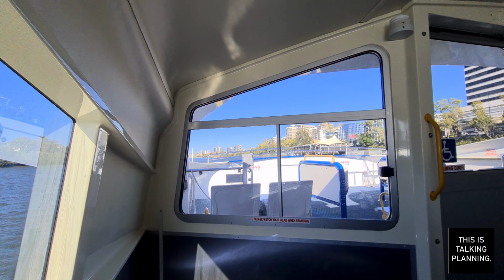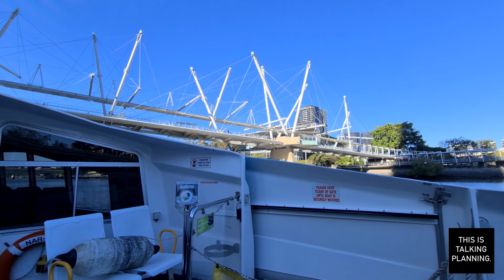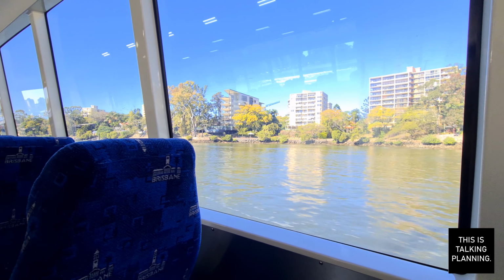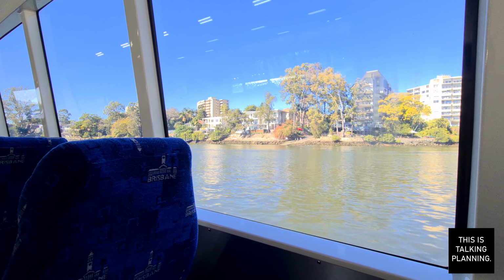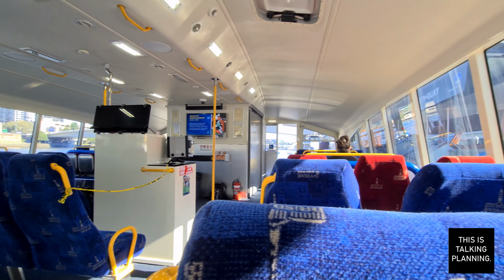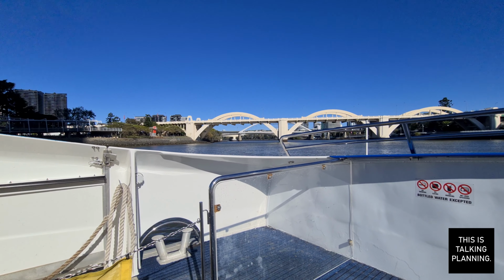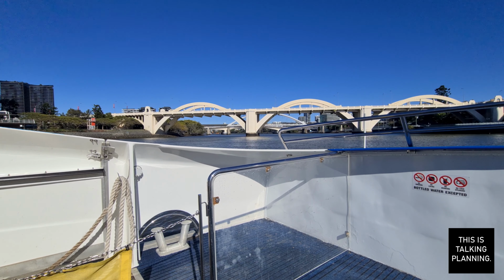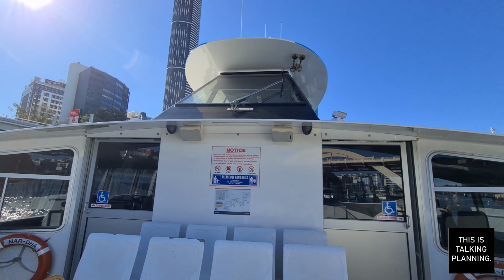Yet another CityCat! 3rd Gen CityCat Review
I've now shown you Brisbane's latest CityCats, Brisbane's first CityCats and the second generation CityCats, so I thought it was only right to complete the series.

As you've probably guessed by now, I quite like Brisbane's CityCats, so it was only right to do some ferry reviews on this channel. The CityCat is an excellent way to see Brisbane on a budget, with great views of the city from the river, all for a single zone Go Card fare!

Each generation of ferries has its own benefits, and the third generation is no exception. That's why I made it my mission to travel on all four CityCat classes to show you the differences, all while travelling around my beautiful home city.